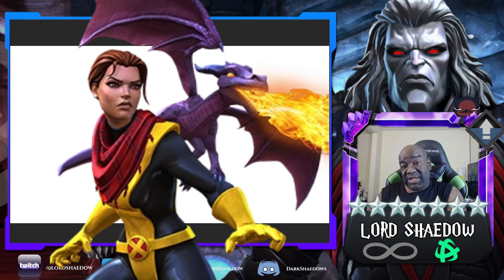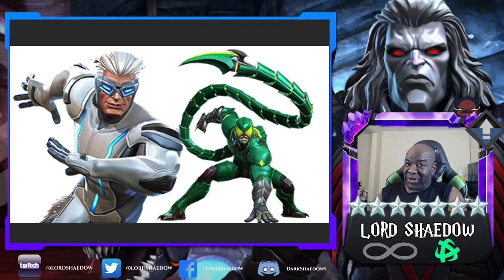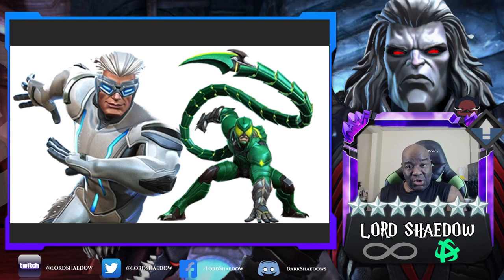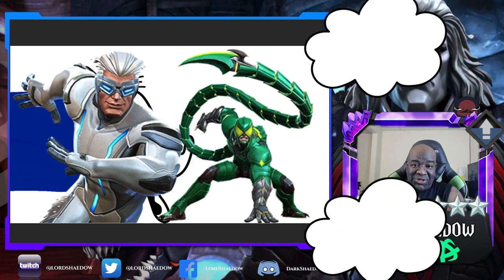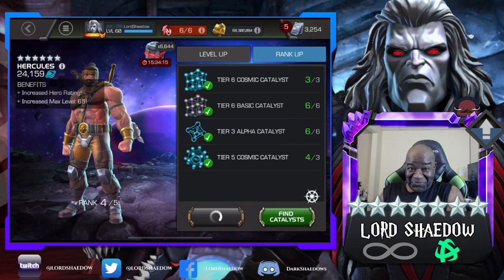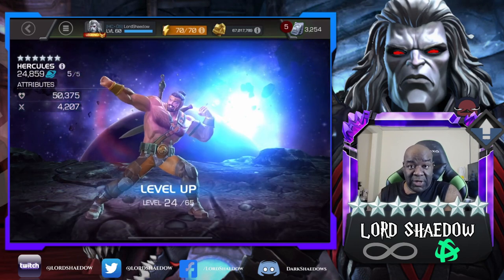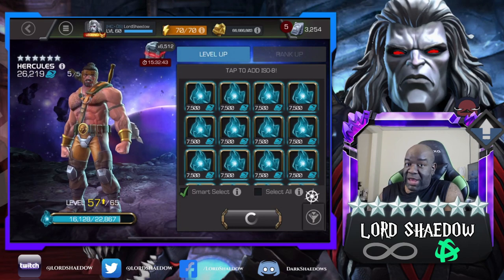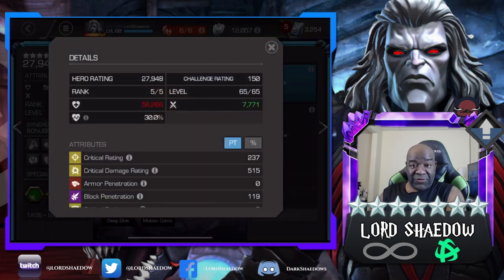NEW RANK 5!!! | Mystery Rank Up Theatre | Episode #158 | Marvel Contest of Champions